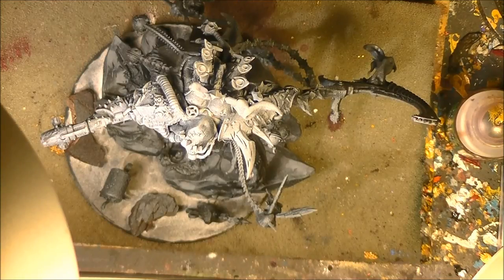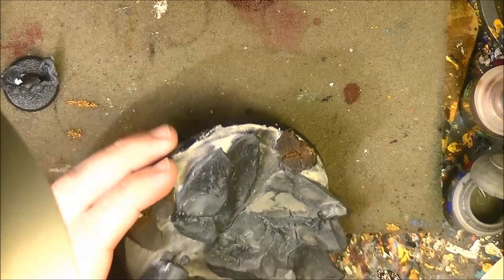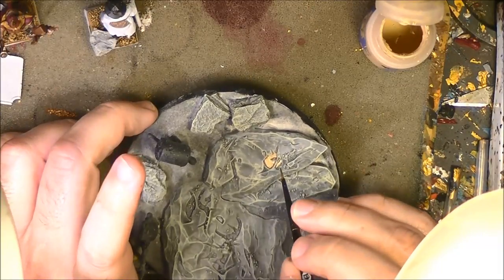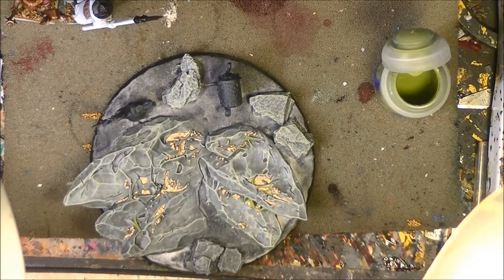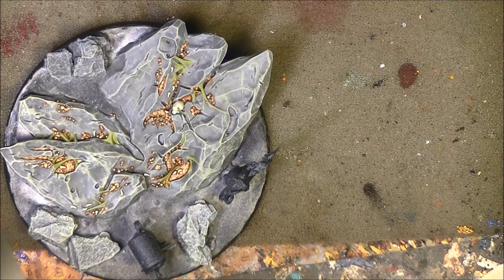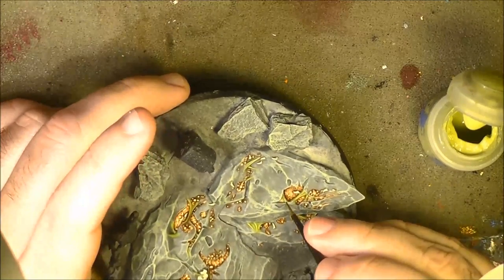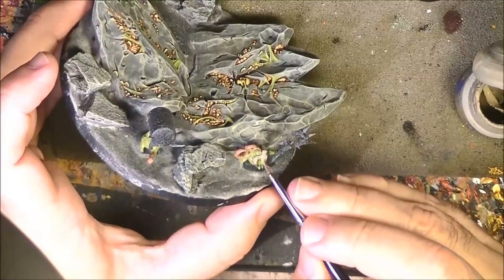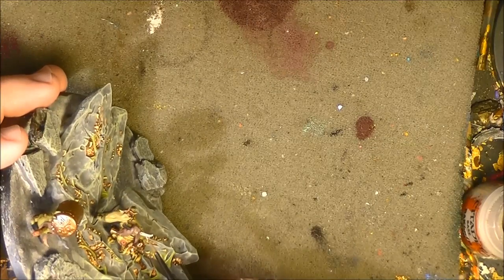Painting Tutorial Mortarion Part 1 Base and Nurglings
Painting Tutorial Mortarion Part 1 Base and Nurglings, this is the first video of a serie where I will show how I am painting Mortarion.

Paints Used:
Stormvermin Fur
Dawnstone (Dry Brush)
Administratum Grey (Dry Brush)
Underhive Ash Dry (Dry Brush)
Kislev Flesh
Elysian Green
Reikland Fleshshade (Wash)
Screaming Skull
Flayed One Flesh
Ogryn Camo
Seraphin Sepia (wash)
Agrax Earthshade
Elysian Green
Bugman's Glow
Baneblade Brown
Gothor Brown
Reikland Fleshshade (Wash)
Balthasar Gold
Balor Brown
Tallarn Sand
Rakhart Flesh
Gother Brown